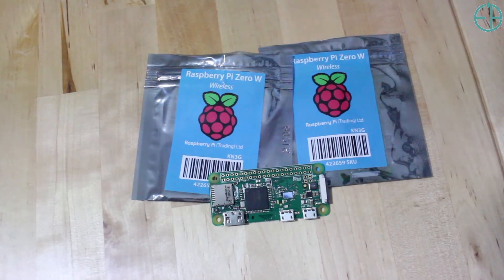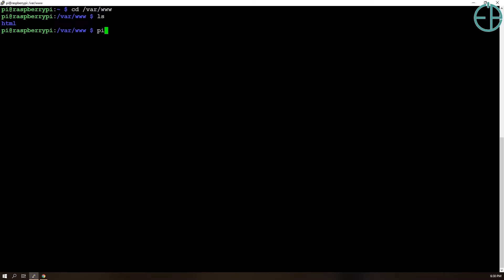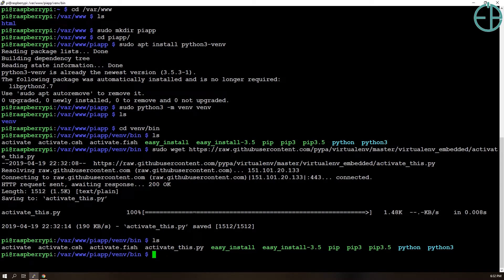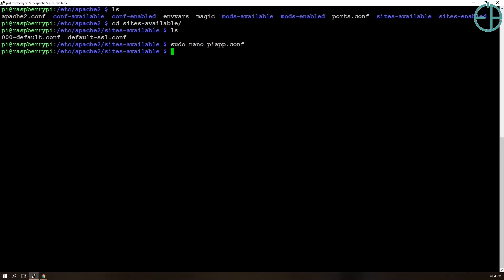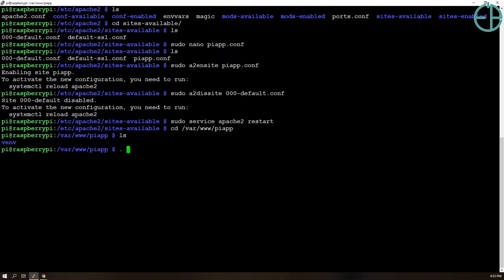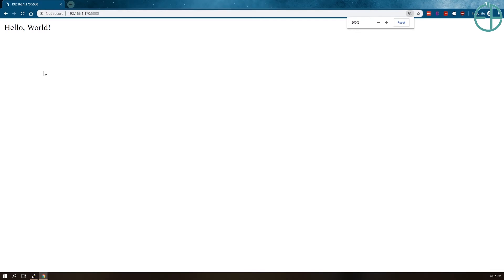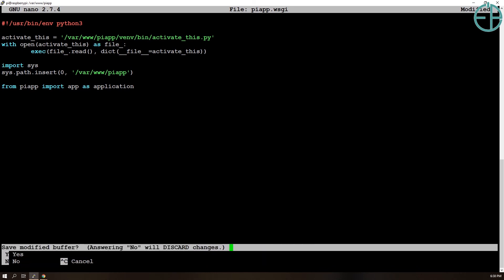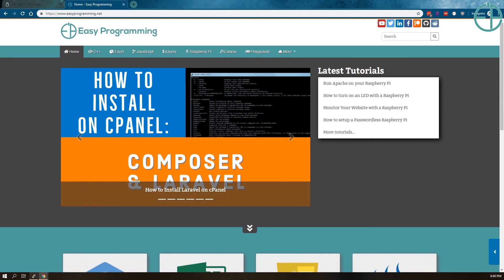Flask app behind Apache on your Raspberry Pi + Another Pi giveaway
In today's tutorial, we will learn how to run a flask app behind Apache. Although there ways to bypass CORS restrictions on both the browser side and server-side, I think it's worth knowing how to run your back end and front end from the same origin.

Please also see the following link at EasyProgramming.net for more information on the project itself

The next video will be my 10th Raspberry Pi tutorial, and to celebrate, I will give away at least 2 Raspberry Pi Zero Ws! I will try to get my hands on a third.

Entry rules:

1. Must be from the continental United States (sorry, I will try to open it up internationally in a future giveaway).

2. Comment anywhere in this video or on the video posted on EasyProgramming.net - unlike the first giveaway, I want to hear a little more about what you want to do with the Pi. Do you have a project in mind? Do you just want to learn?

3. Optional: Mention what state you are from.

4. I will stop taking entries on May 30, 2019 11:59:59 PM EST

5. That's all!